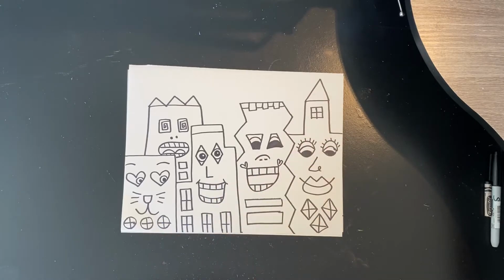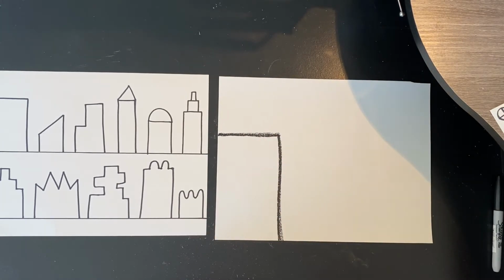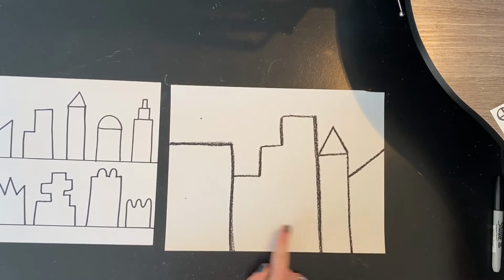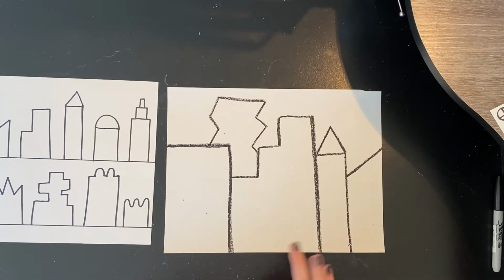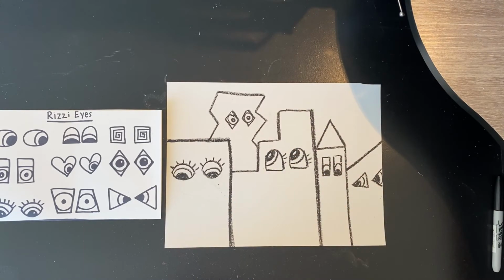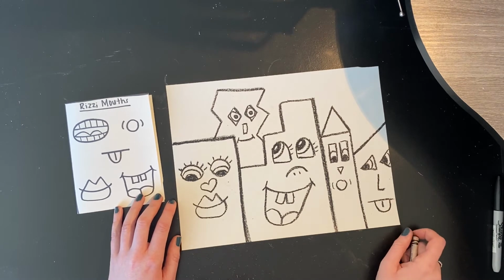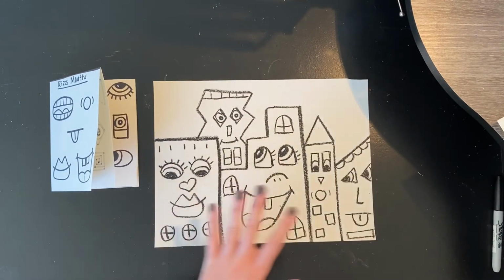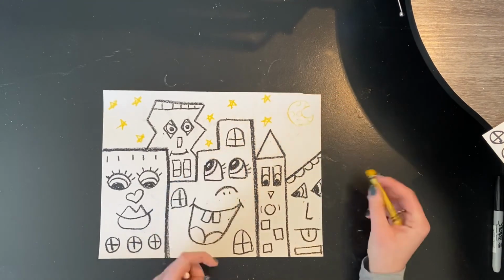James Rizzi - Drawing Steps